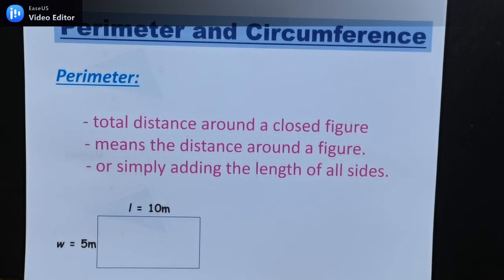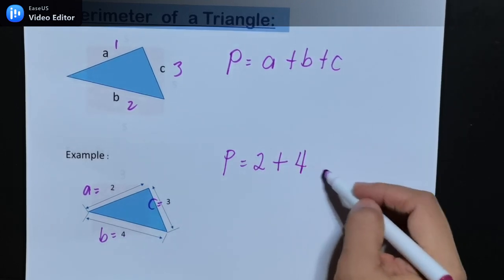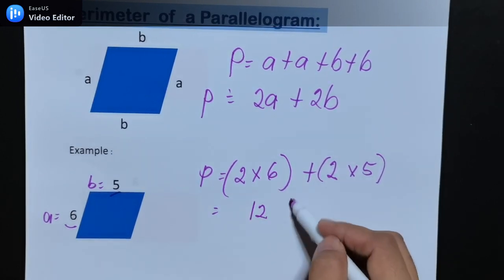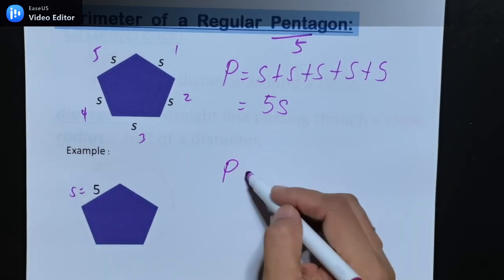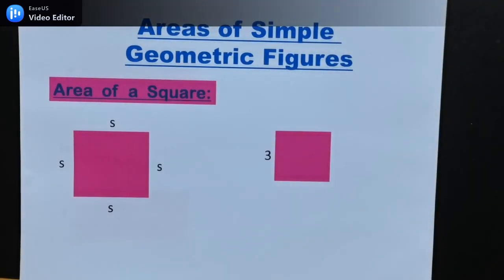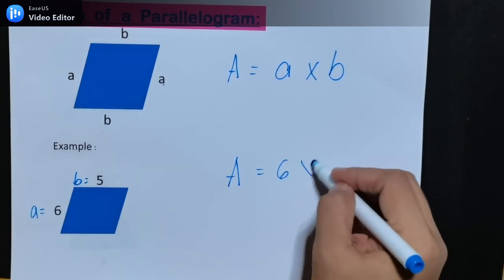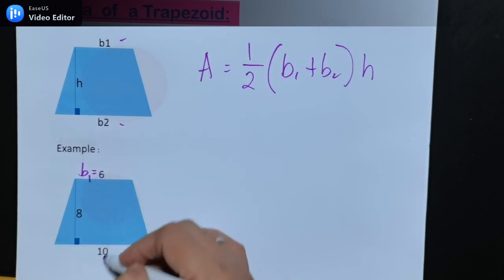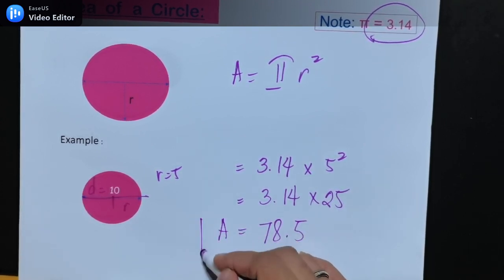Math made easy! Perimeter Circumference and Area of Simple Geometric Figures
Let's make Math easy to understand.

Answer to this episode's activity
1.) 48
2.) 144
3.) 28
4.) 48
5.) 13
6.) 30
7.) 44
8.) 120
9.) 62.8
10.) 314
11.) 156

I hope you got all your answers right!!!